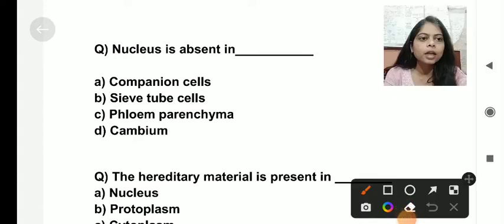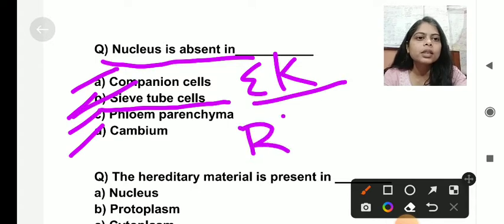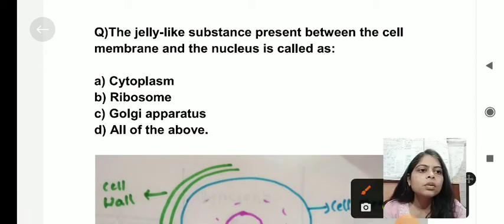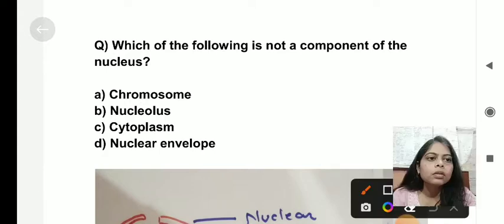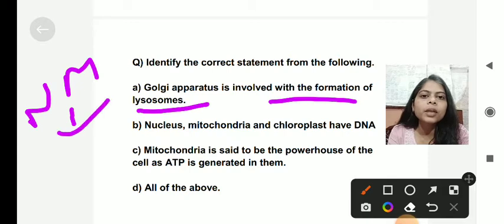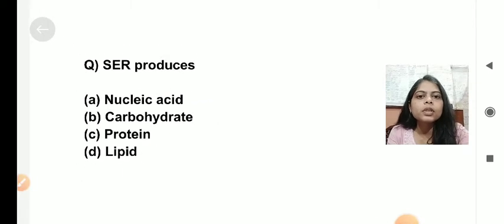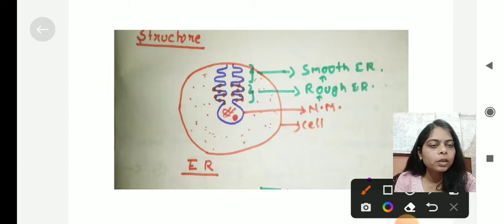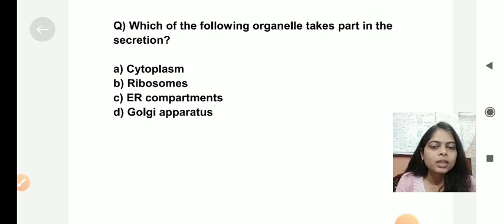Question practice on cell, structure and function, part 2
the channel provides content related to biology.